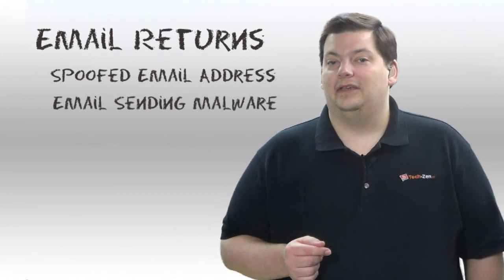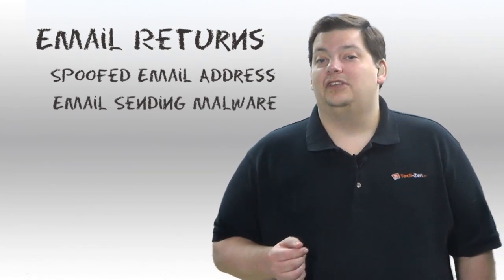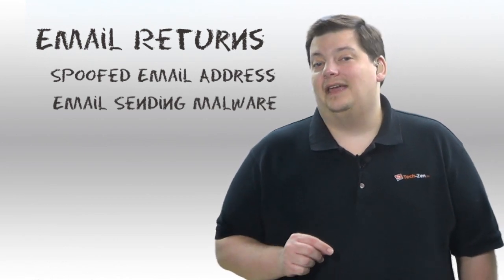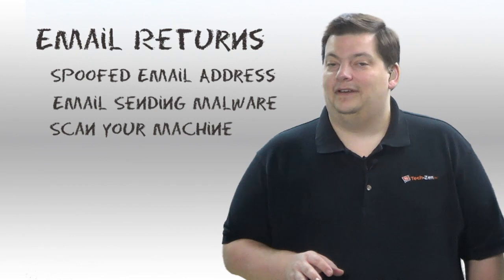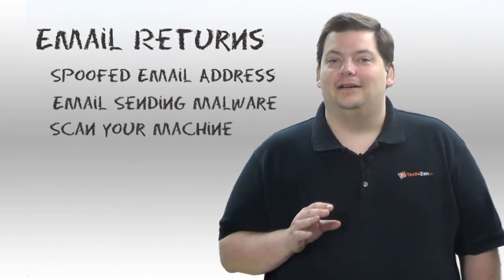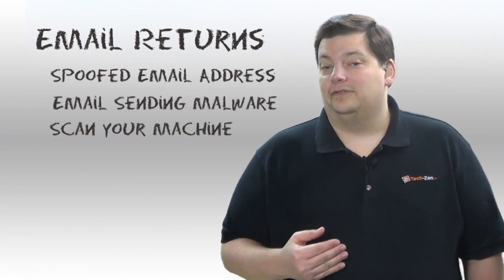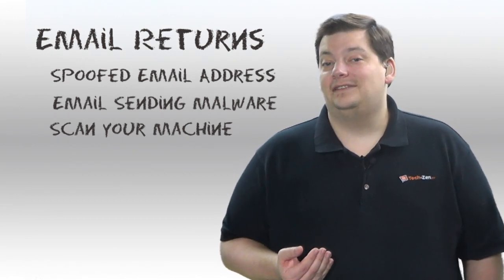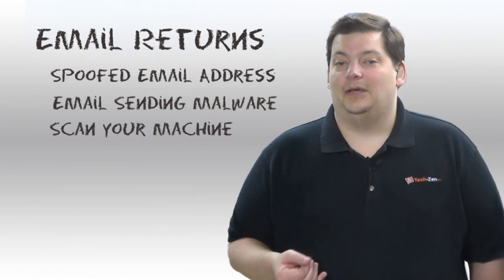Email Spoofing and Bounces - Security 101 - Episode 12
This week we tell you what it means if you are getting email failures for email you did not send or someone sent you a reply to an email that you did not send.

Depending on which one you may be infected.

For show notes, contact, suggestions and more details about the Security 101 Series visit the show

We love input on what you would like to know or if you have an idea for a new Security 101 tip, you can contact us via email or phone at the show information page.